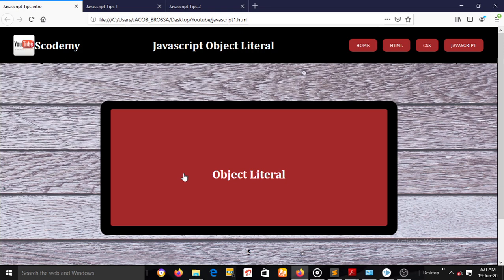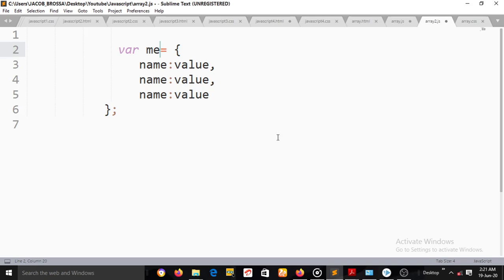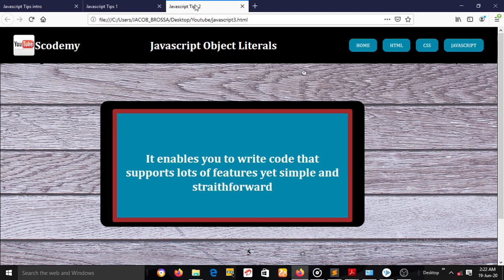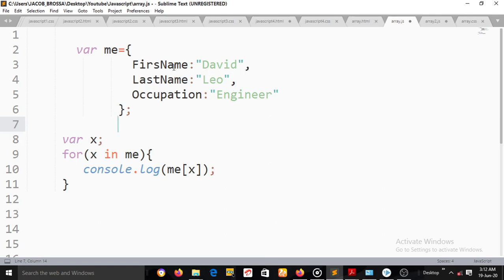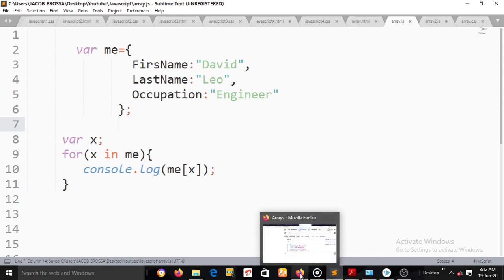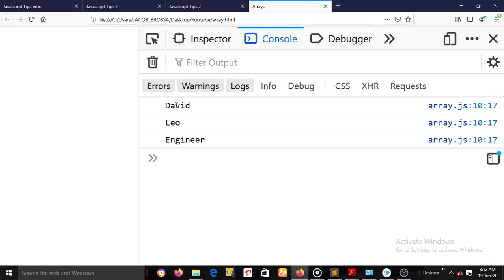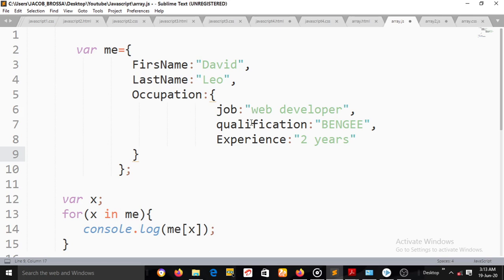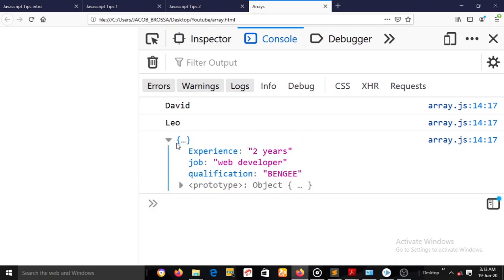JavaScript Object Literal explained with examples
in this video we will be going over JavaScript literal, what it is, how to use it and some examples